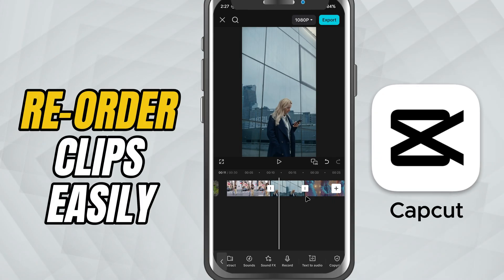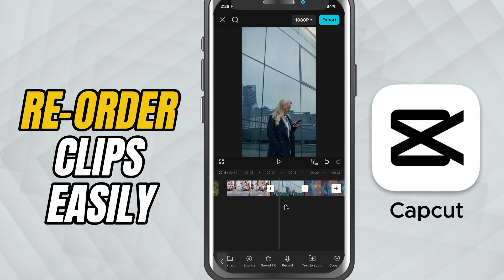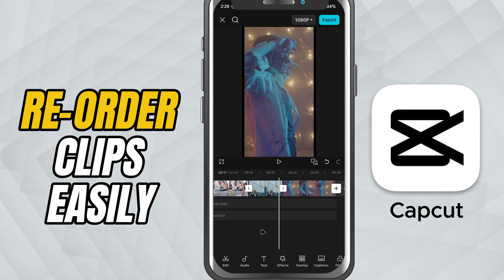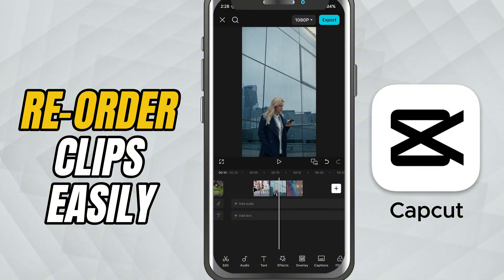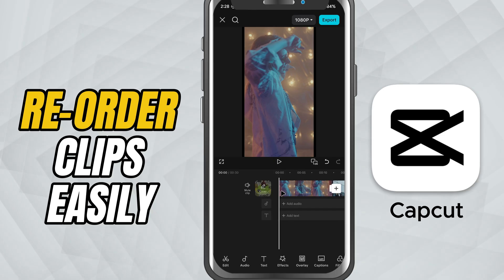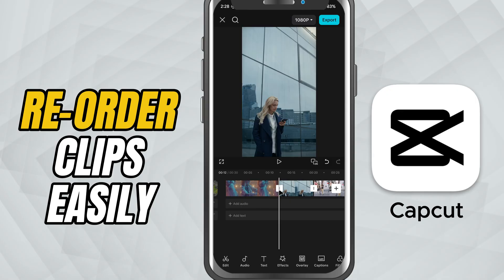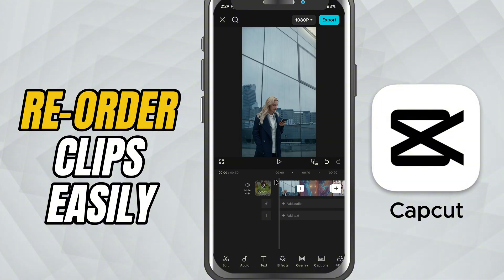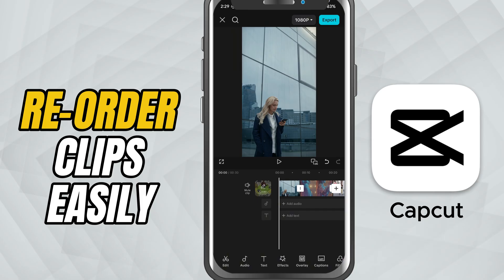How to Re Arrange & Re Order Clips Easily in CapCut Mobile - Lesson 140 CapCut Tutorial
In this tutorial, you’ll learn the simplest way to re-arrange and re-order clips inside CapCut Mobile. Whether you’re working with multiple shots, B-roll, or images, CapCut makes it easy to change their order directly on the timeline using drag-and-drop.

We’ll walk through how to select, move, and organize your clips so your edit flows exactly the way you want. This is especially useful when building story sequences, rearranging vlog shots, or quickly changing pacing in your project.

If you want a clean and fast workflow in CapCut Mobile, this feature is essential.